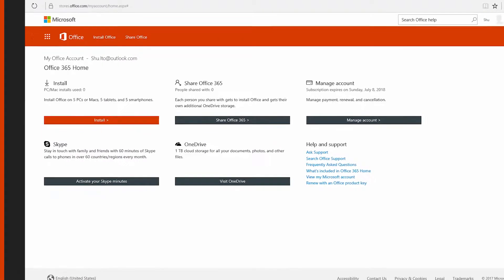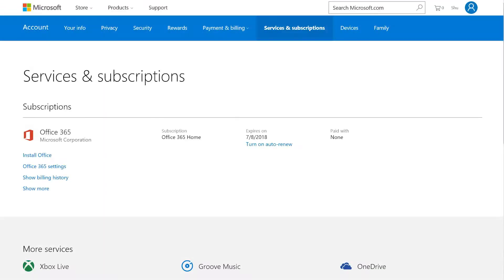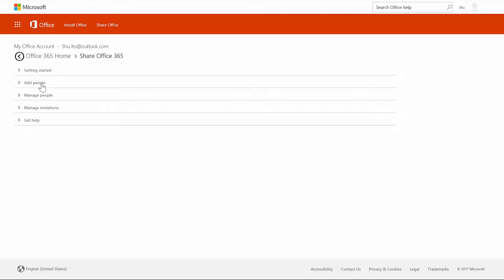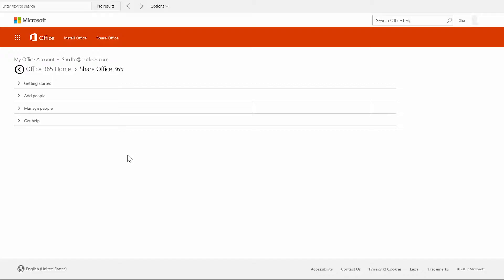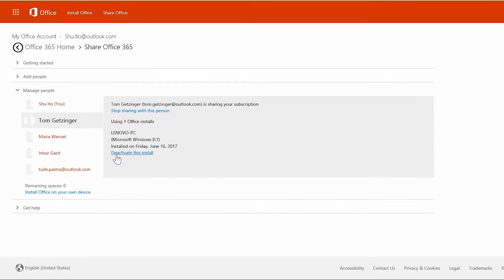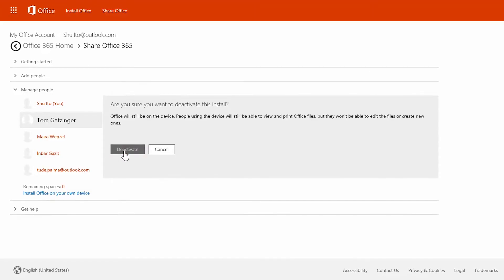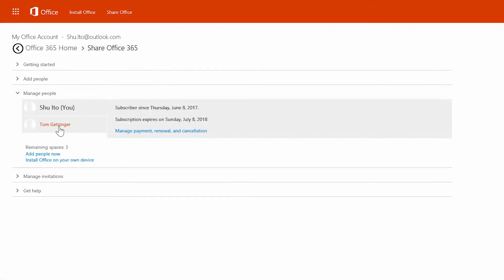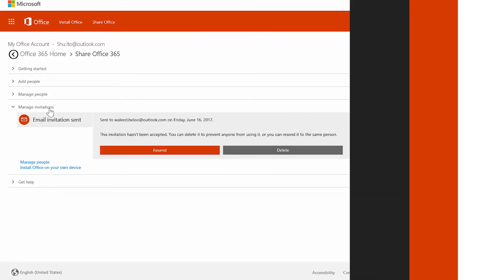How to share your Microsoft 365 Family subscription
Here's how to manage and share a Microsoft Office 365 Home subscription: 1) Sign into your account 2) Select Manage account, 3) Go back to share your subscription, 4) Select Share Office 365, 5) Select Add people, Manage people or Manage invitations, 6) Follow the on-screen instructions